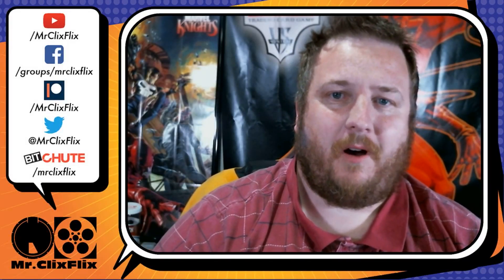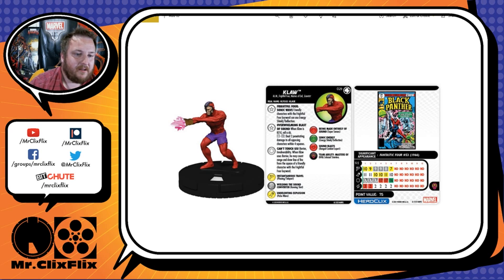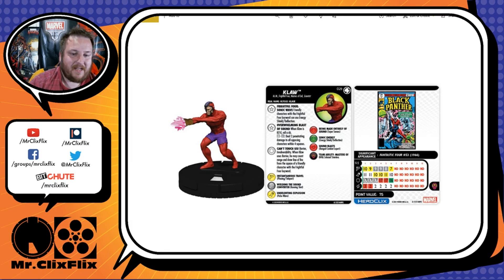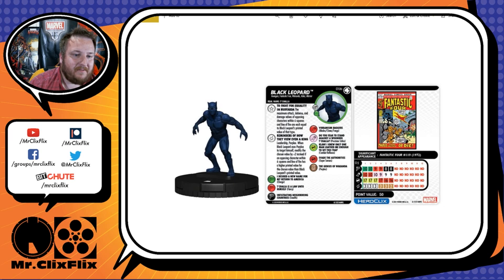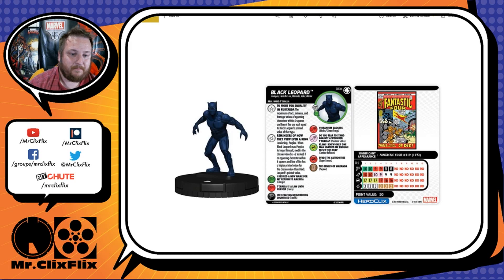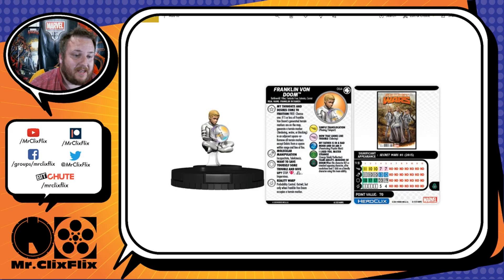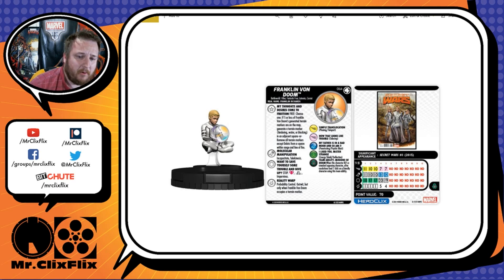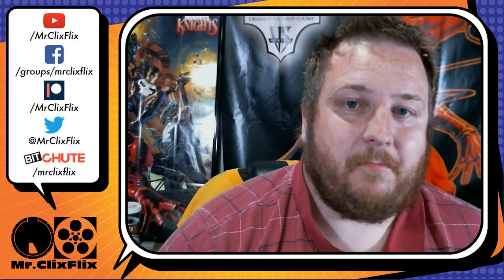Heroclix Preview | Marvel Heroclix Fantastic Four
Hello, and welcome to another heroclix preview video.  In today's video, we take a look at the newest Marvel Heroclix Fantastic Four heroclix set previews.  With Klaw, Black Leopard, and Franklin Von Doom, this is set to be the biggest heroclix set of the summer.

If you like "The Jovenshire" "Heroclique", "Smoosh Games " "avengers infinity war the game", "batinthesun" "super power beat down", "table top teacher", anything "marvel entertainment", or "comics explained", then this is the right video for you.  Featuring "wizkidsgames" "heroclix" that make use of "marvel entertainment", "dc", "tmnt", "wwe", and much more, this is a fantastic game for anyone who wants to know things like "can batman beat superman".

Tip Jar

ebay link